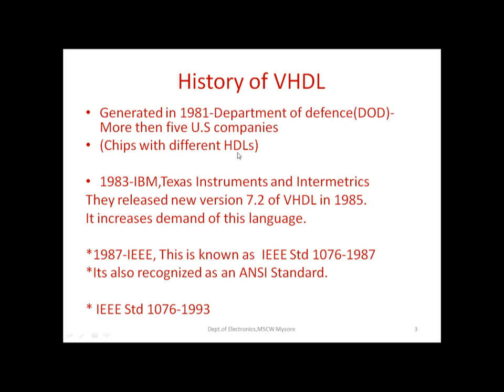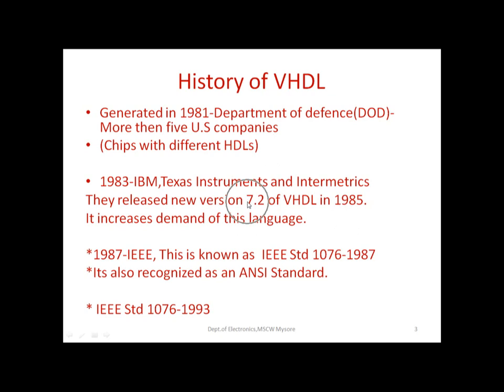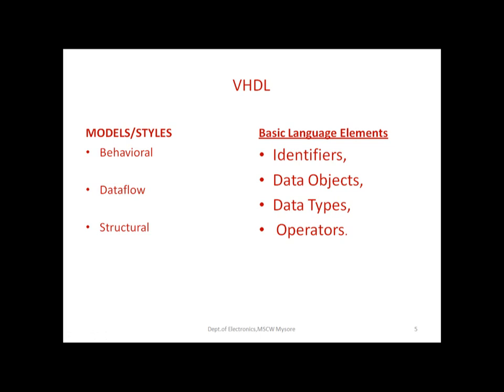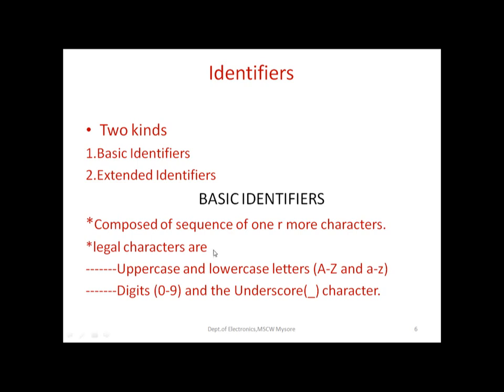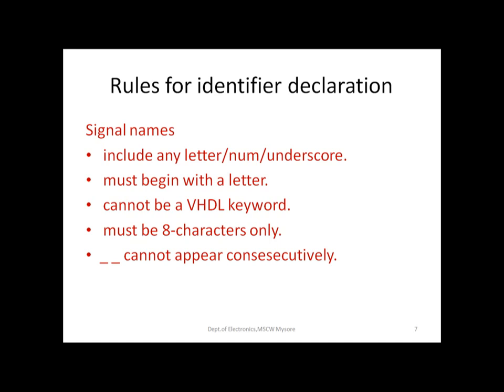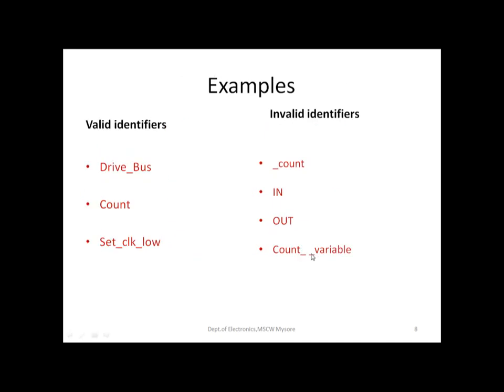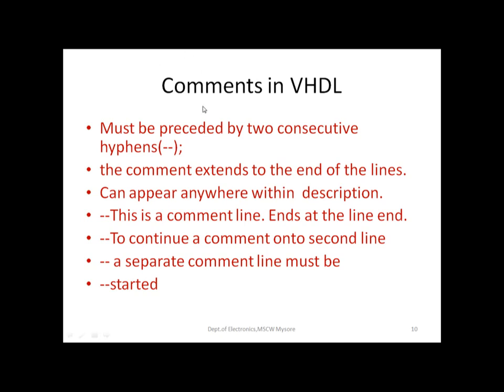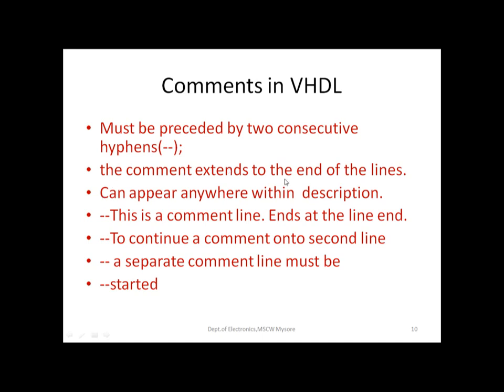VHDL Part1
Explains the Introduction of VHDL. V sem CBCS UOM Syllabus.